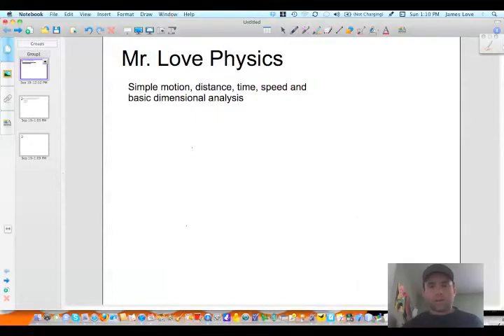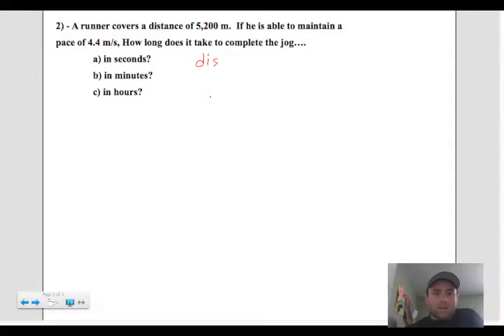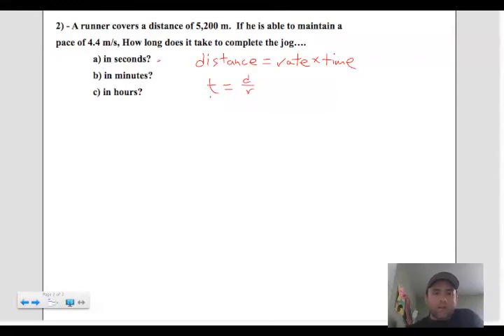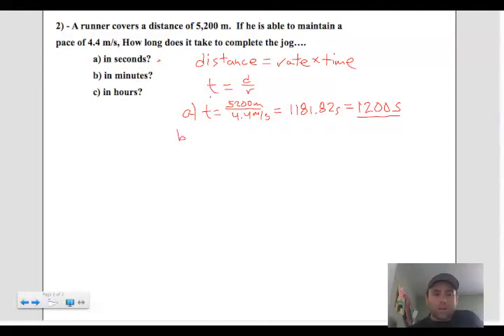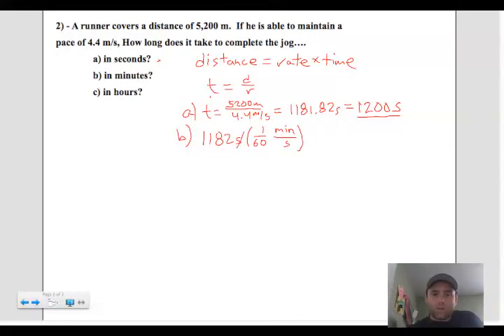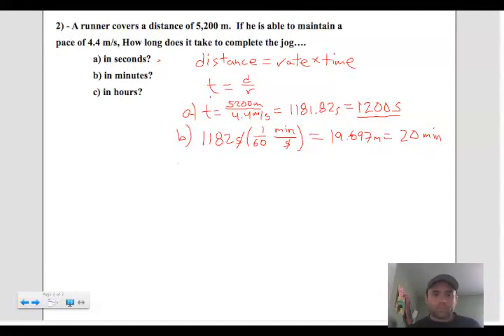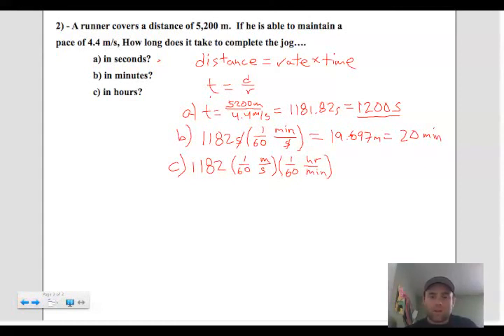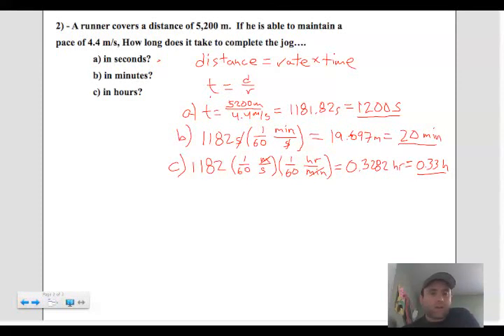Physics Simple Speed Problem - distance, rate and time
In this physics problem we look at a simple speed problem.  Given distance and rate, we calculate the time it takes to cover the distance.  This problem also involves dimensional analysis to convert from seconds to minutes and then seconds to hours.